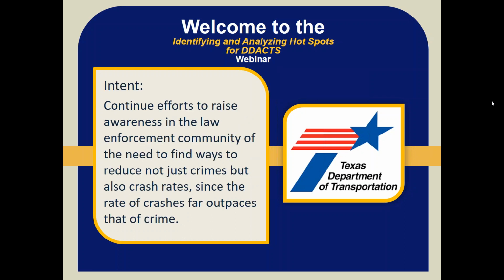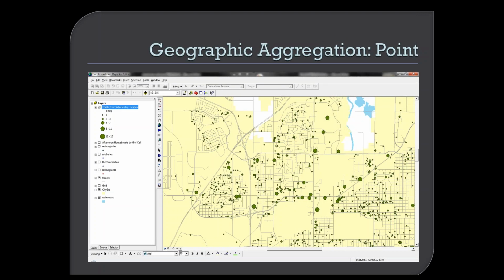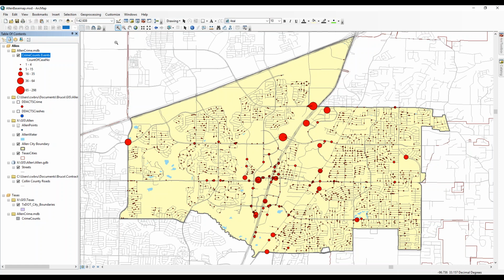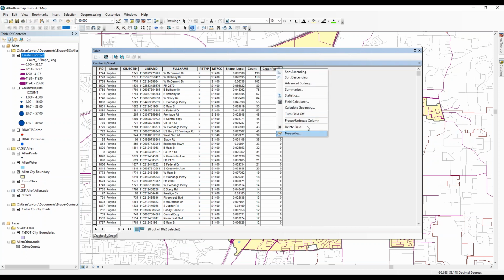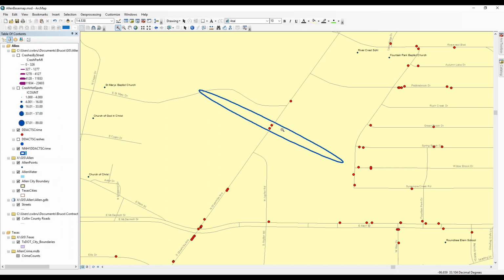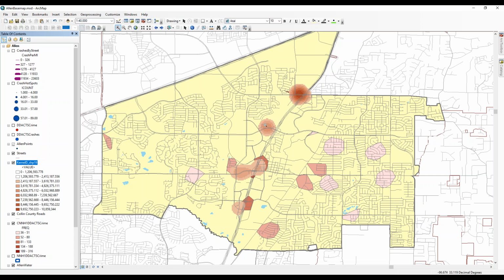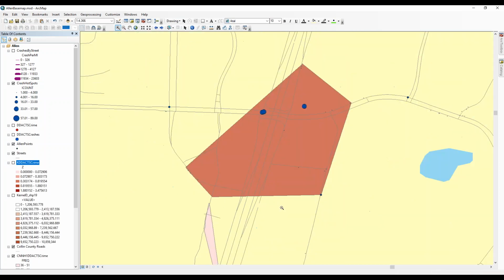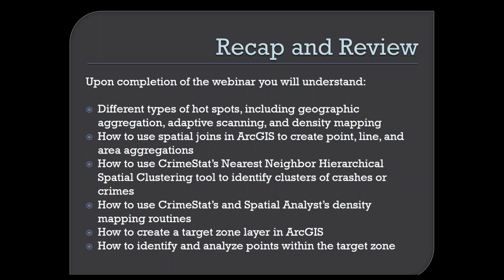Identifying Hot Spots: Crime Analysis with ArcGIS (Part 3)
Originally created for Texas analysts under the DDACTS program as administered by the International Association of Directors of Law Enforcement Standards and Training